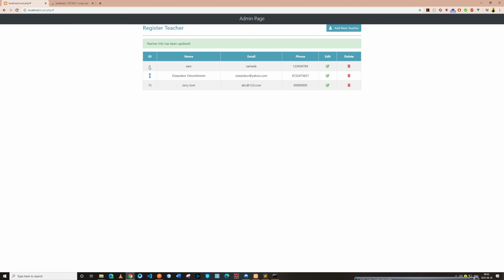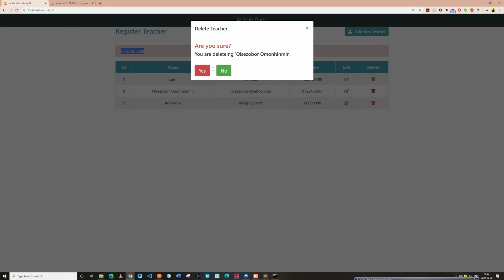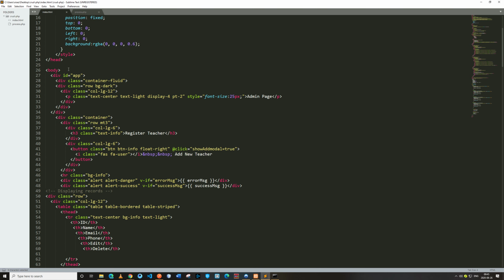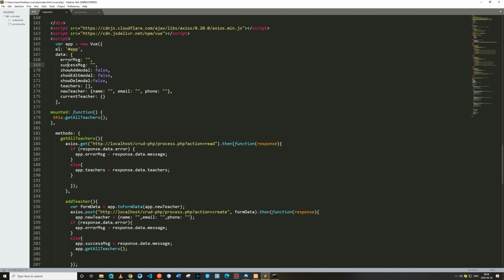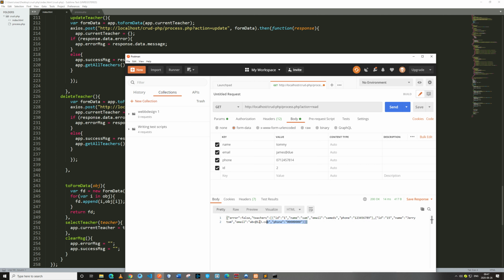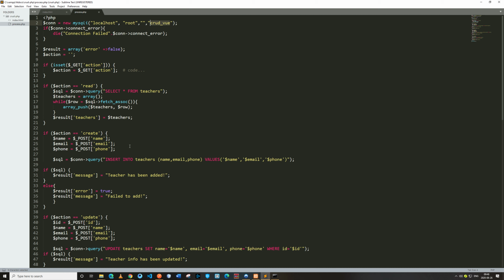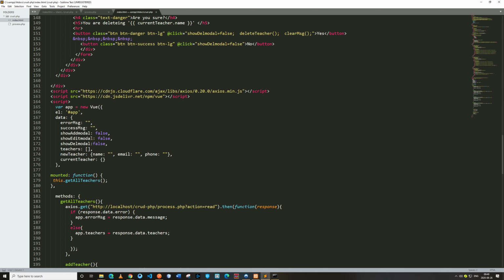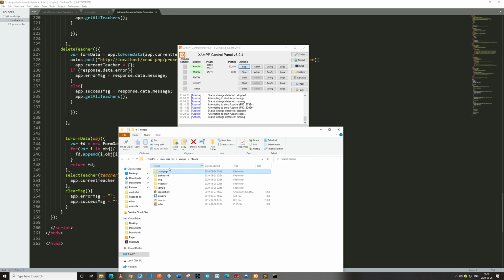Vue Crud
Vue